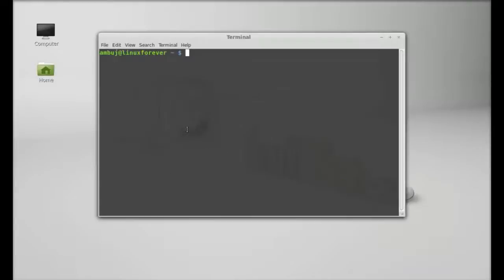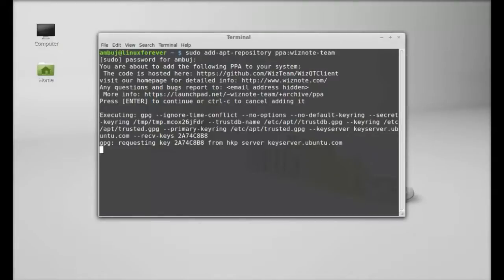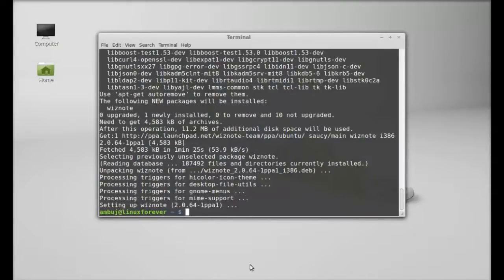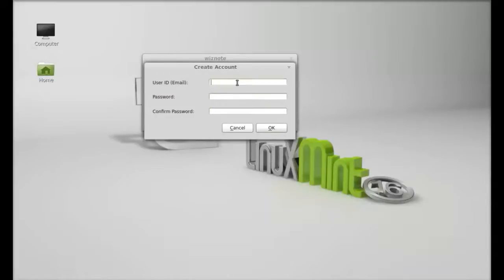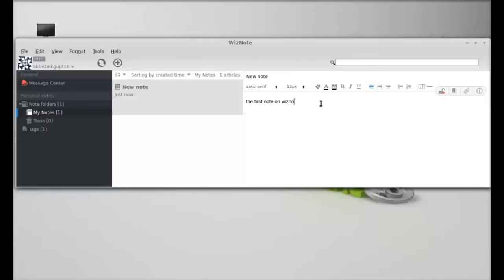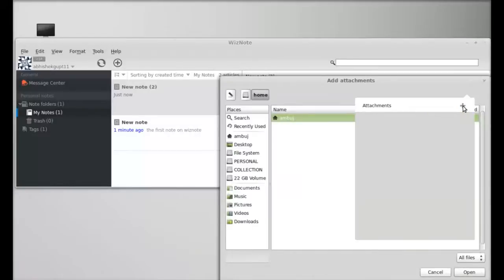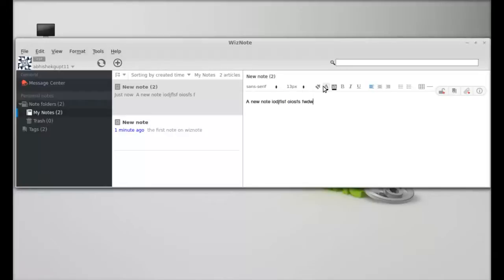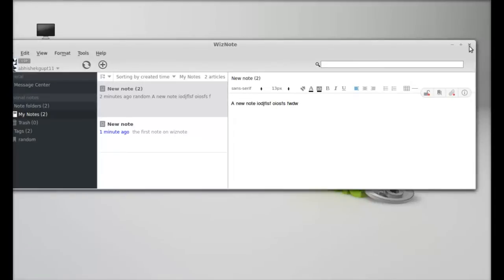Install WizNote (an interactive note taking app) in Linux Mint (Ubuntu)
Commands to install Wiznote via PPA:
sudo add-apt-repository ppa:wiznote-team
sudo apt-get update
sudo apt-get install wiznote